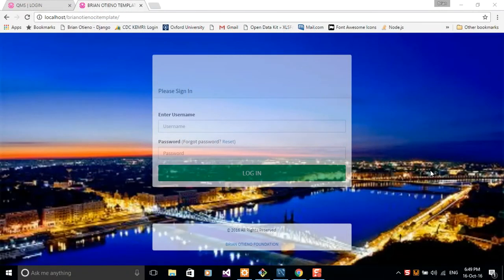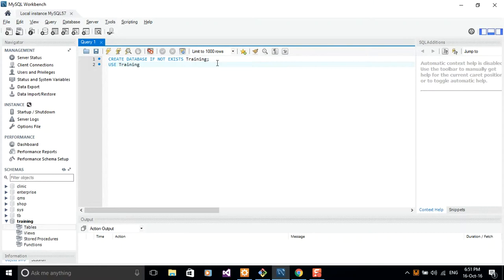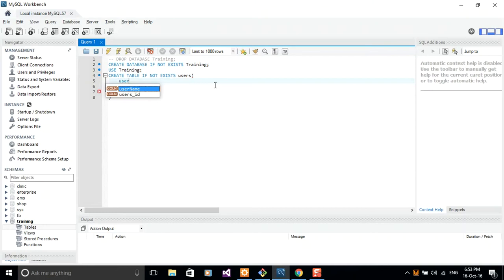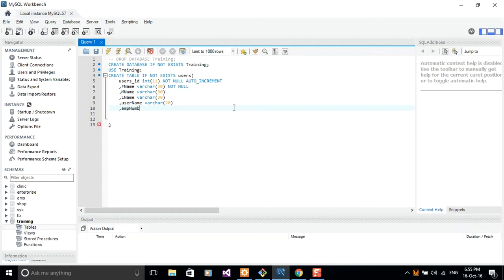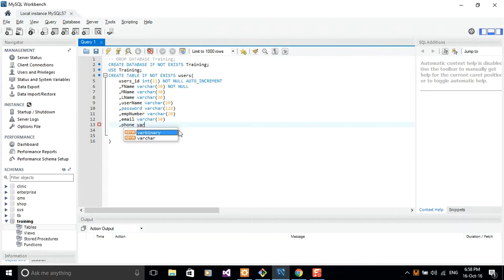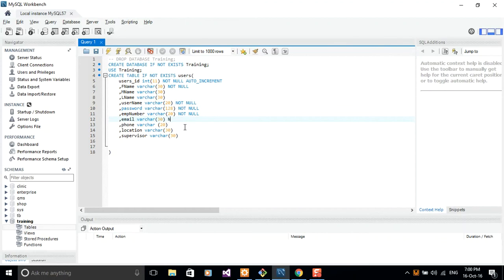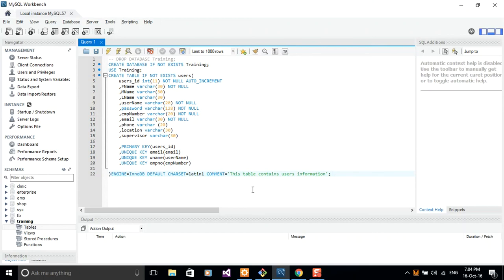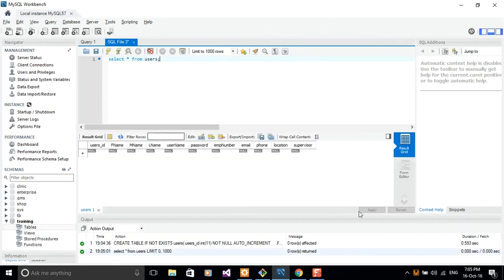CI Series, Tutorial #8 : Creating Users Table - Brian Otieno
Download a copy of the CI templete used in this series